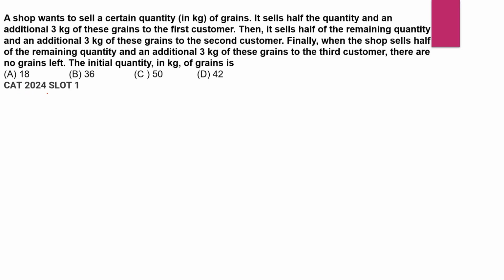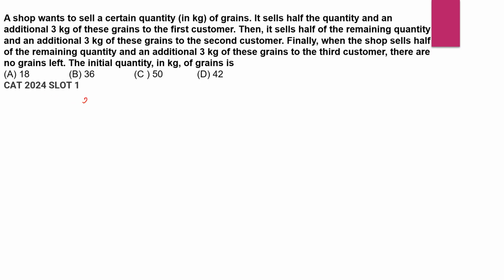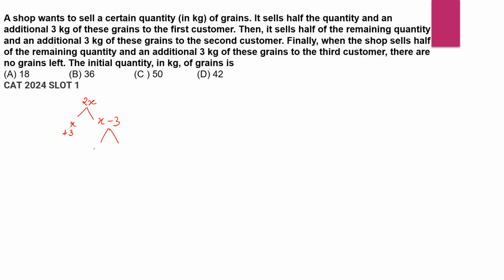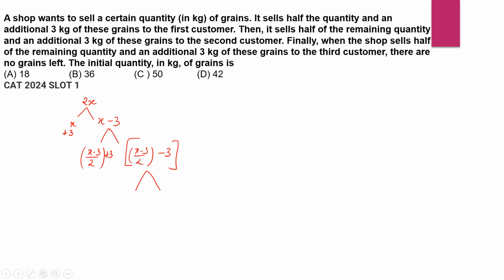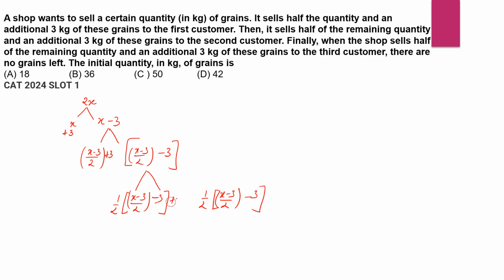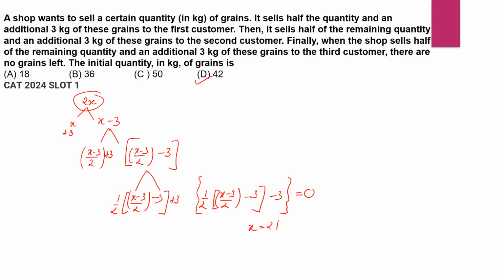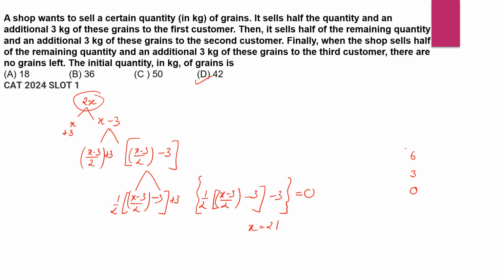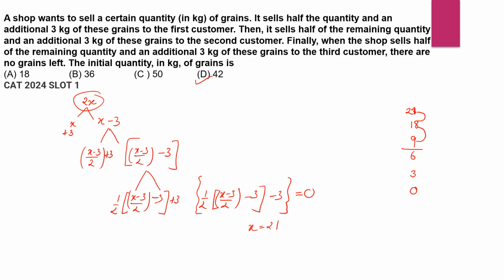CAT 2024 Slot 1 | SIMPLE EQUATIONS - Previous Year CAT Questions